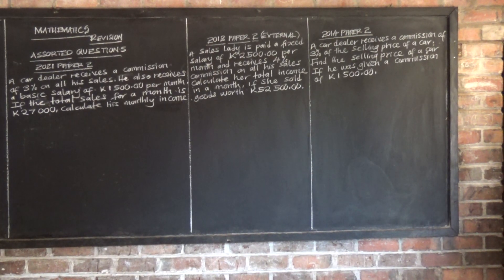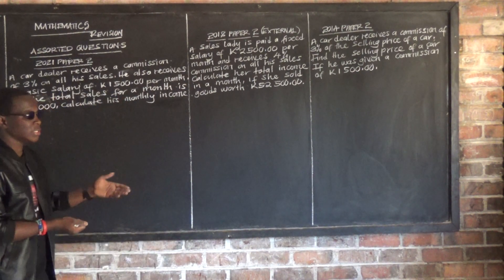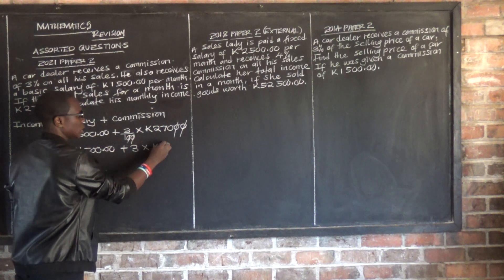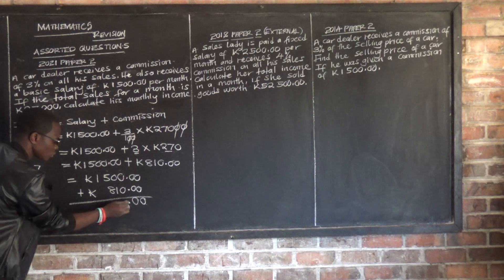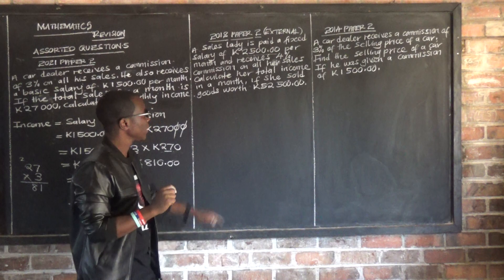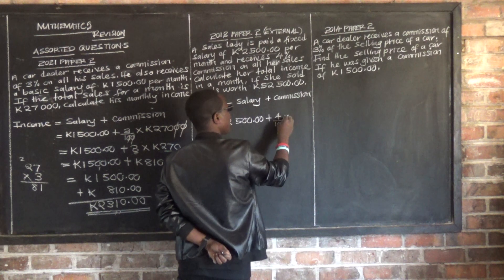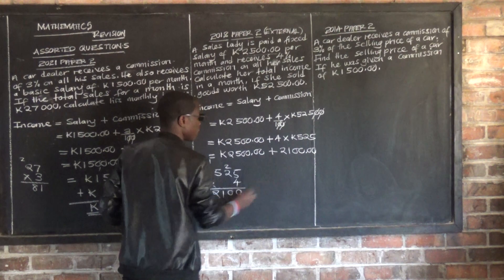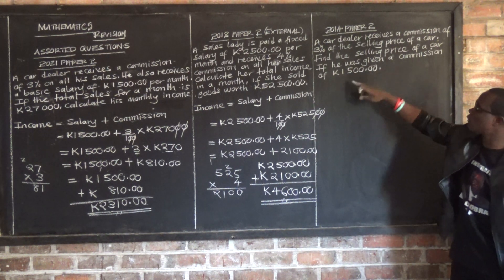GRADE 9 SOCIAL AND COMMERCIAL ARITHMETICS -(COMMISSIONS) - ECZ EXAMINATION.